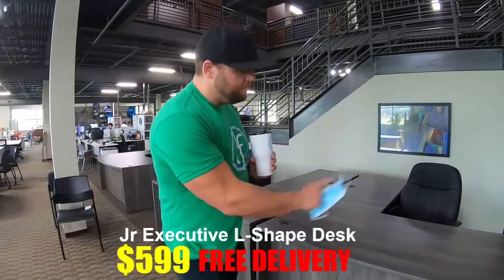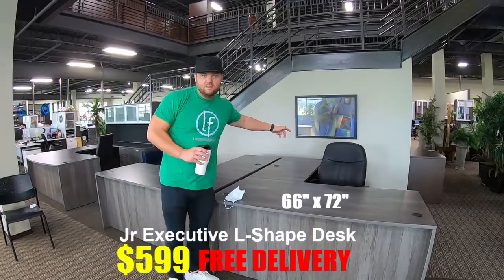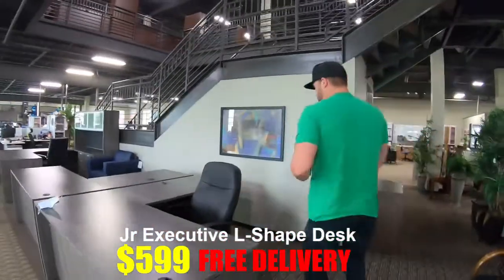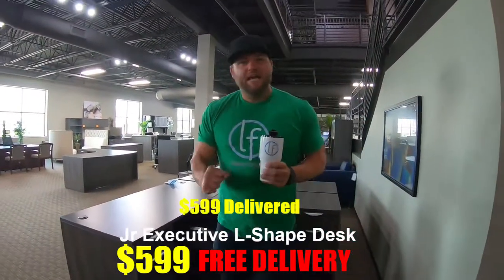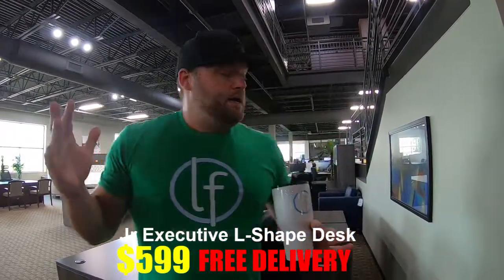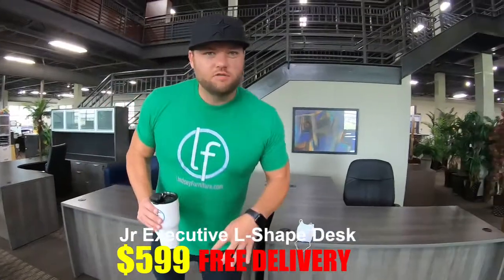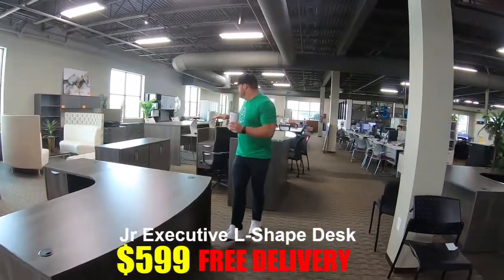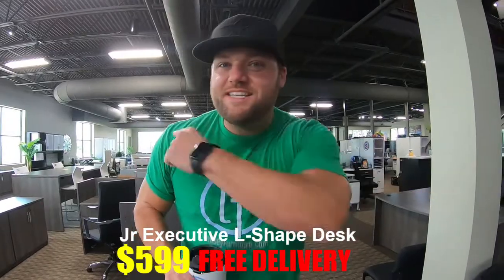OTG Grey Desks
OTG Grey Desks! COme by the Showroom and check out the selection of Desks!